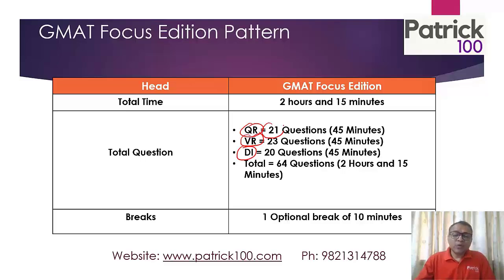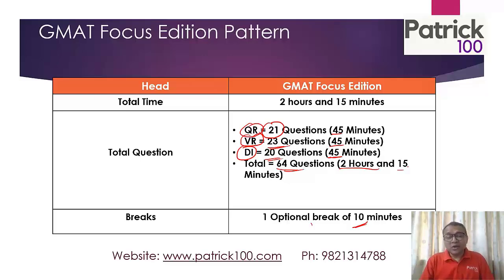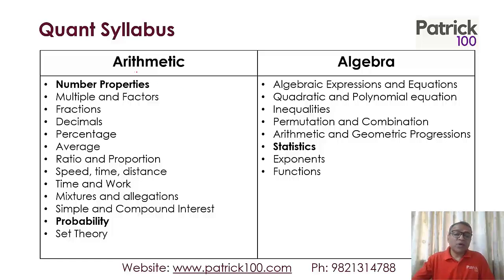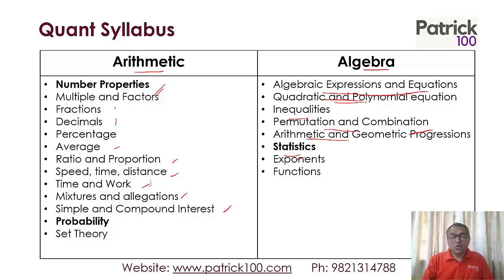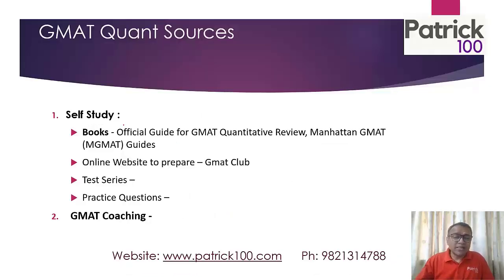GMAT Quant Syllabus | GMAT Focused Edition | Patrick Dsouza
Courses offered
GMAT Online

• CAT
• CET

Test Series
• CAT
• CET
• IIFT
• XAT
• NMAT
• SNAP
• CMAT
• TISS

• CAT
• CET
• XAT
• IIFT
• NMAT
• SNAP
• CMAT